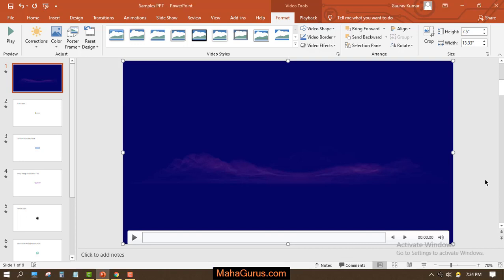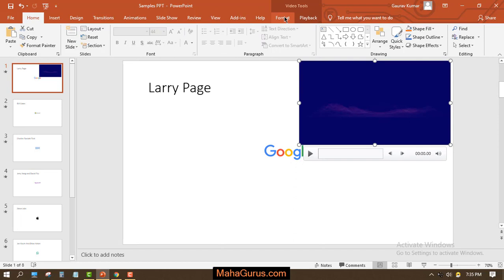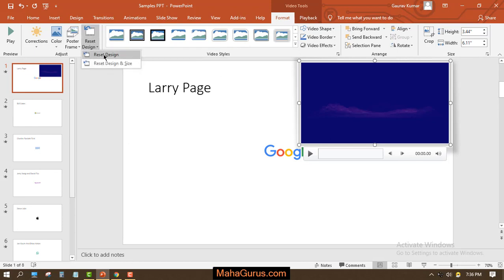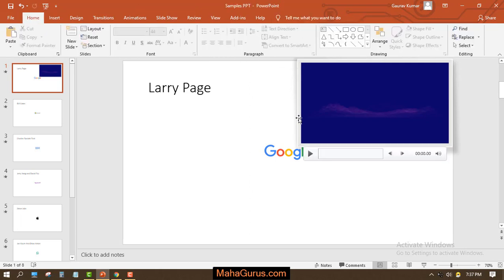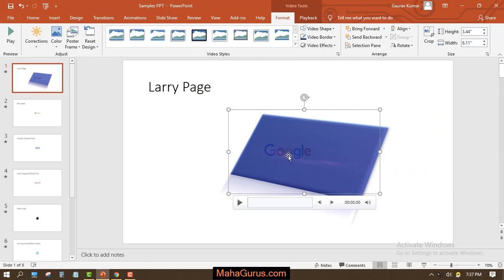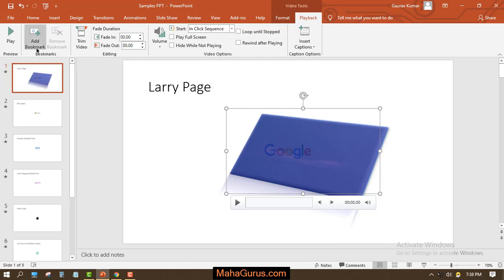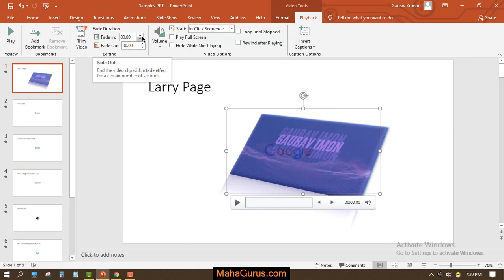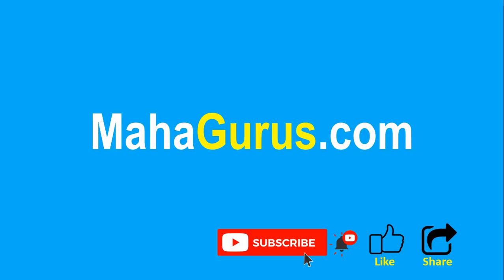How to Edit Videos in PowerPoint | Video Editing in MS Powerpoint | Powerpoint Tutorial